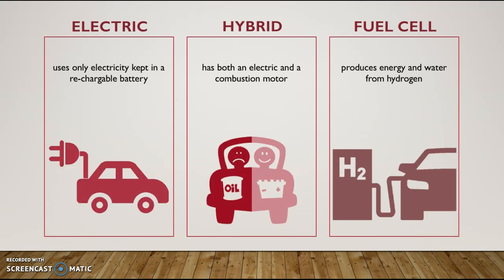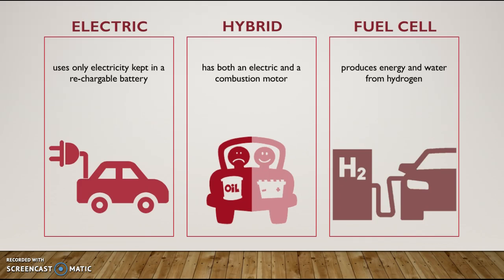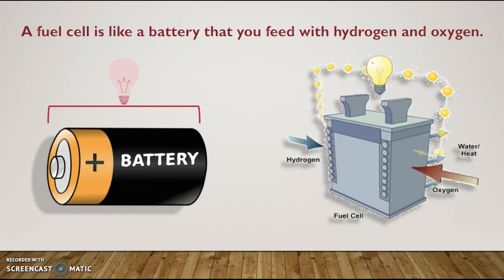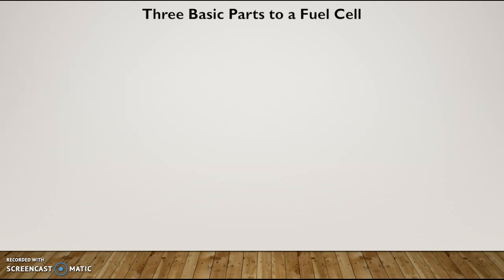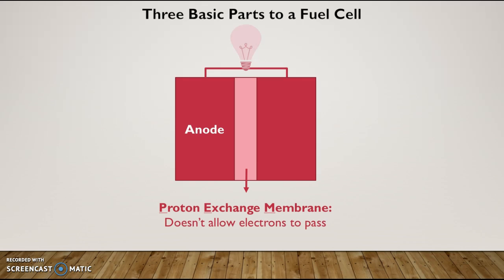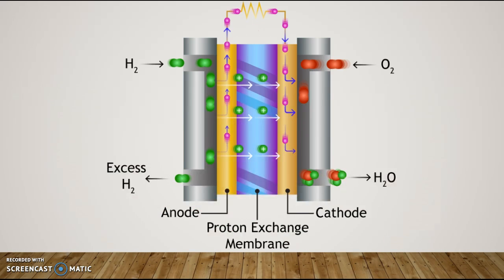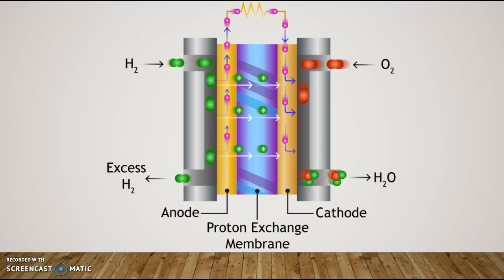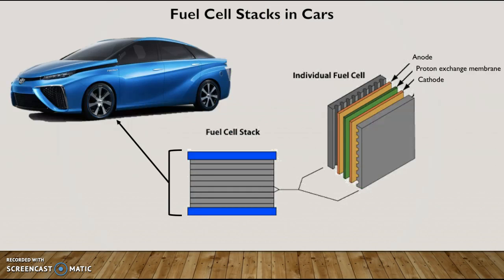Fuel Cell Definition